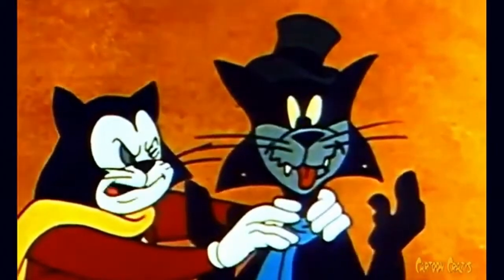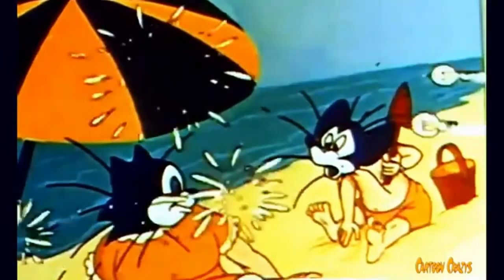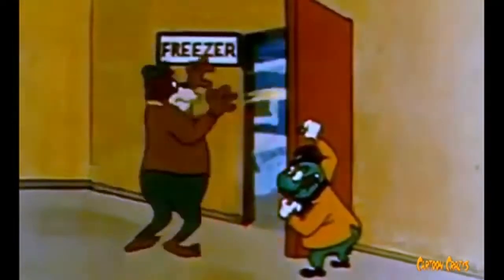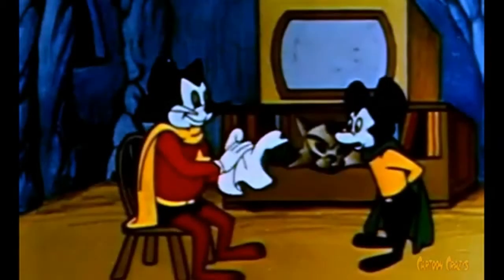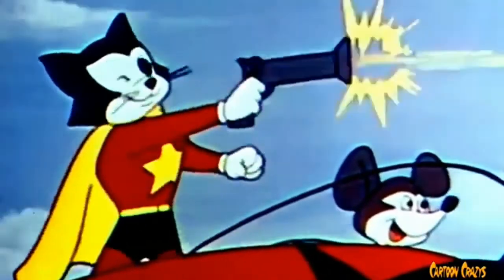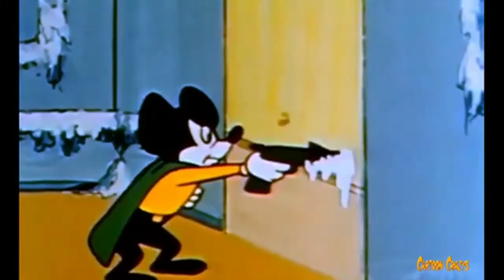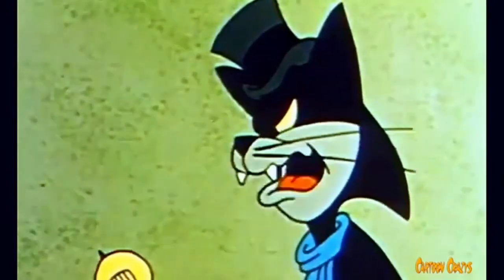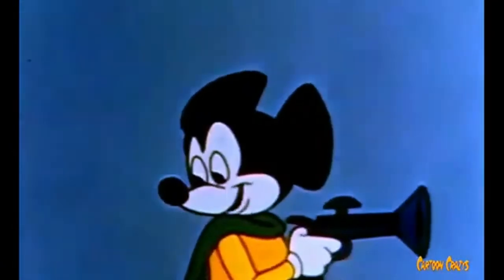Courageous Cat and Minute Mouse two Hero's that Like Guns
These two like guns